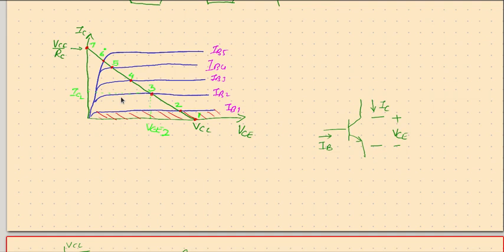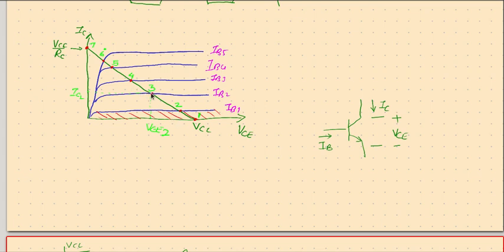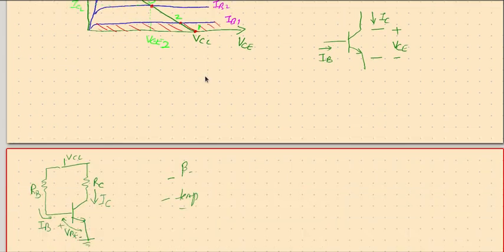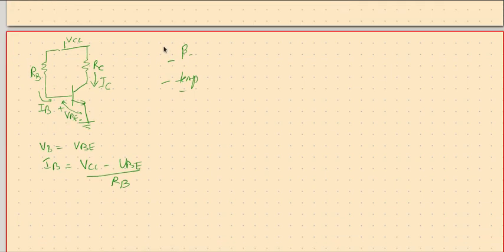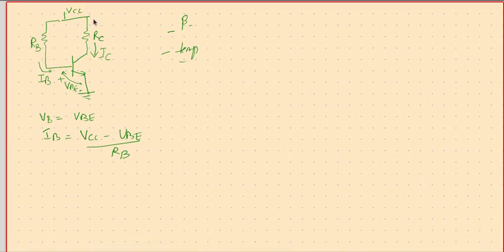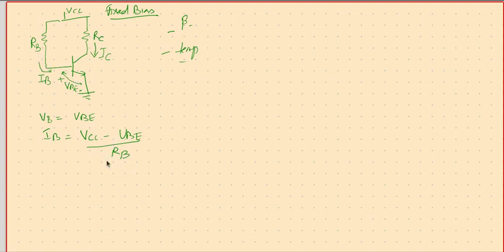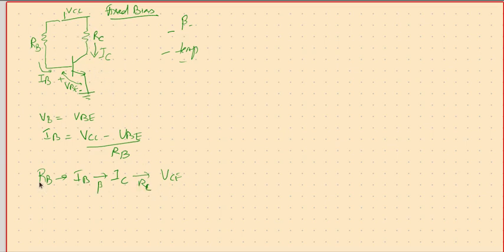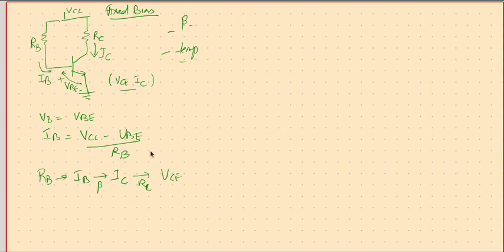Circuits Active Amplifiers Biasing Fixed Bias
Fixed bias- a simple circuit to make the amplifier work at the operating point